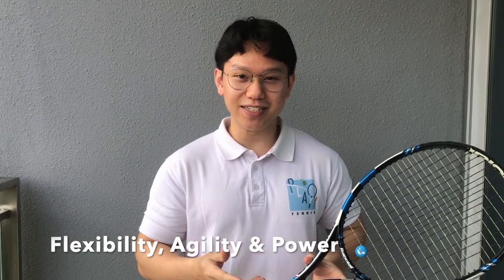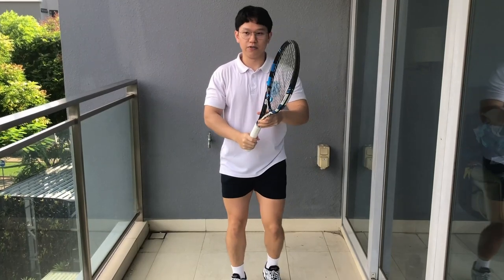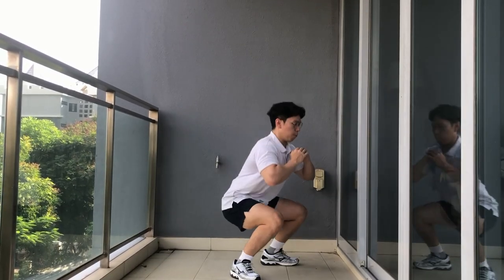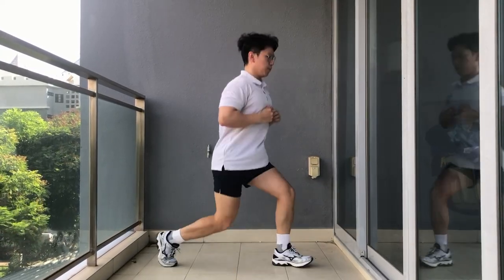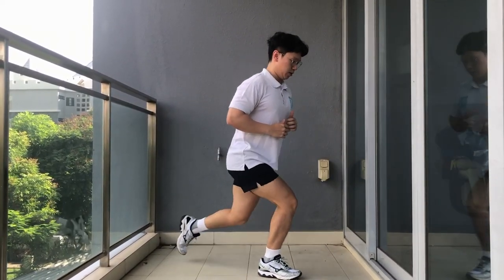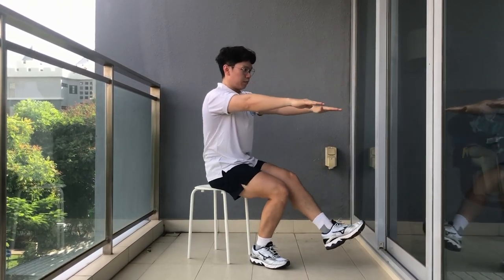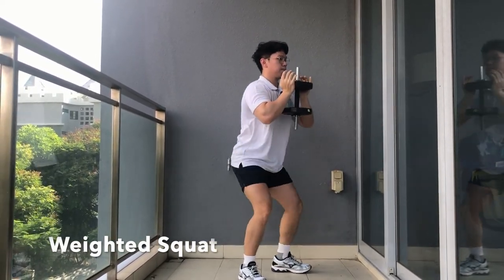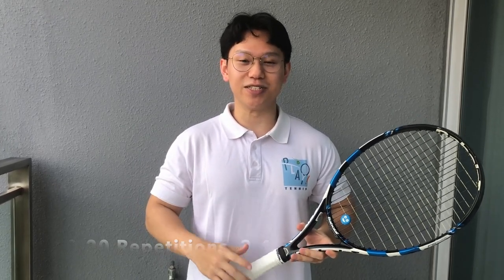Develop Explosive Leg Strength with these 5 Exercises (Home Based) | Play! Tennis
Let's look at 5 simple exercises that can help you develop explosive lower body strength on the tennis court. You will be able to perform these exercises at home with minimal equipment using mostly just your body weight.